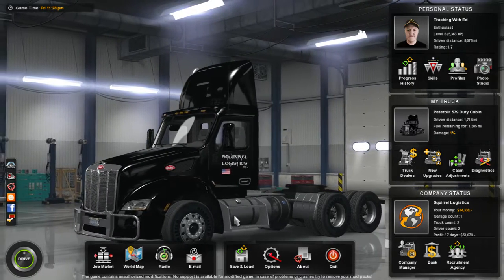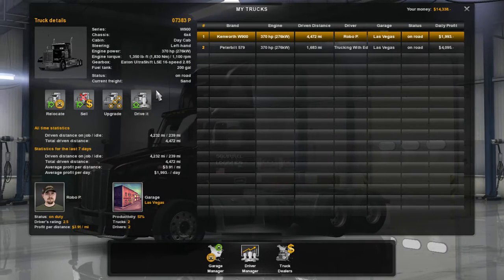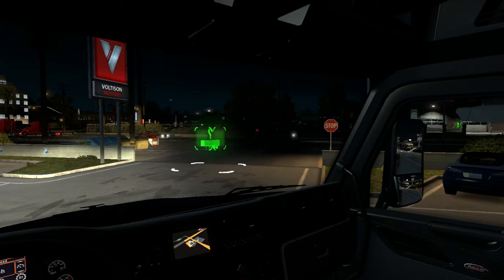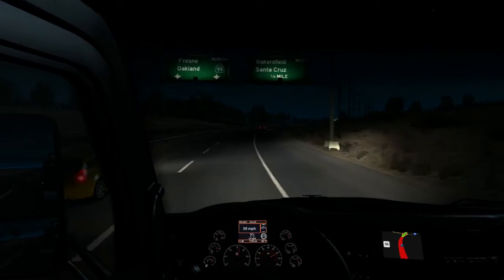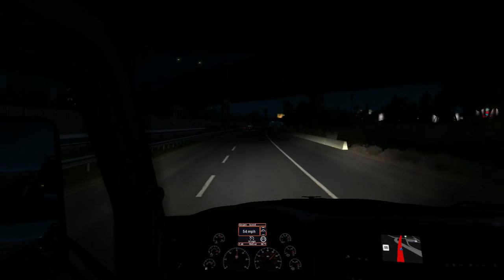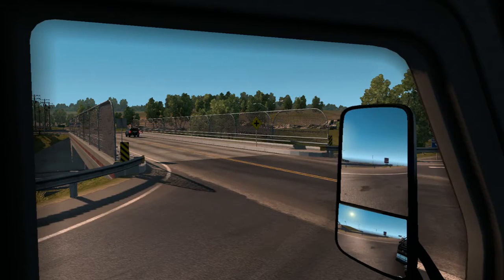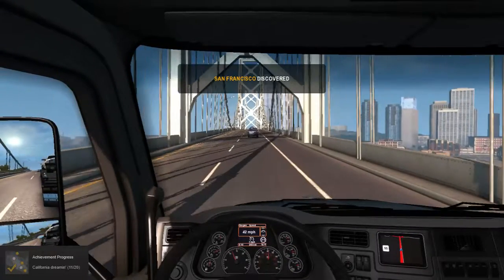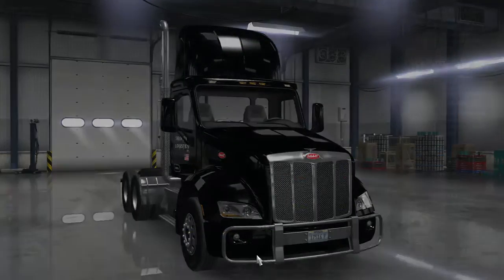Trucking With Ed! ATS | Episode 24 : Technical Issues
Come and join me in today's  Truck With Ed as we have technical issues!